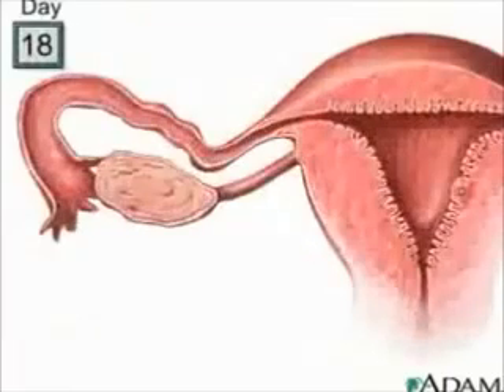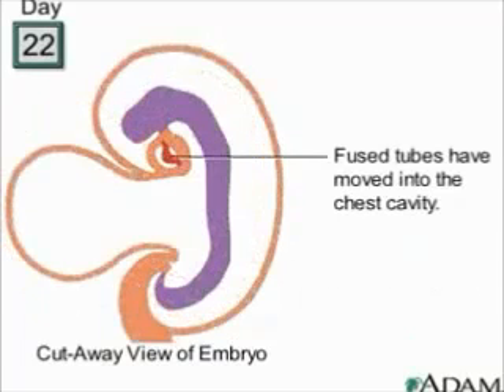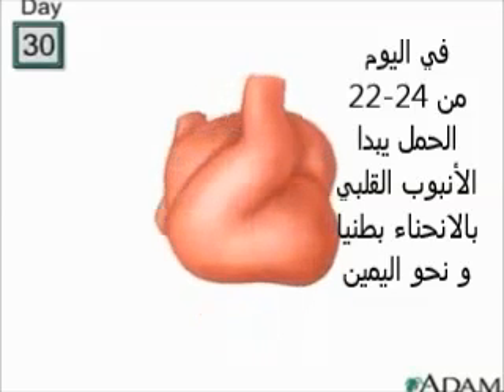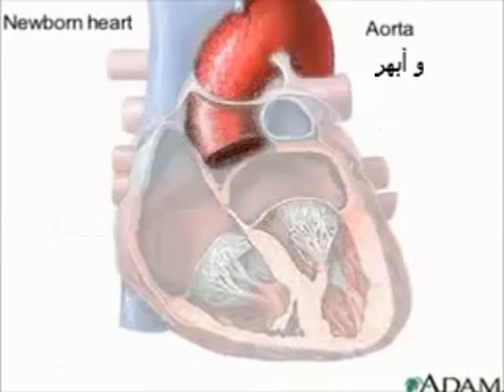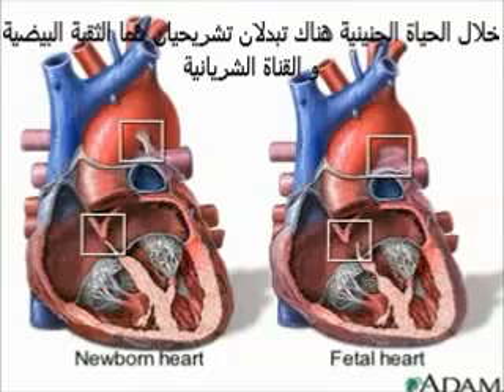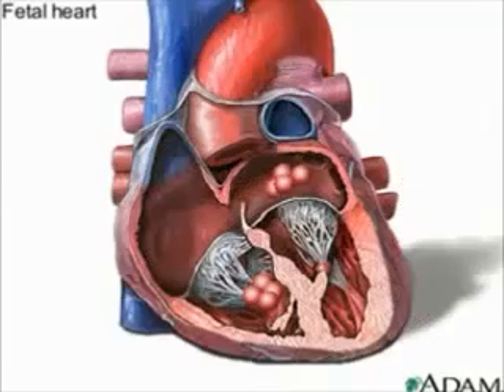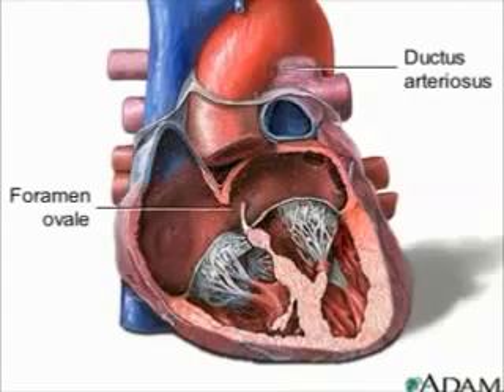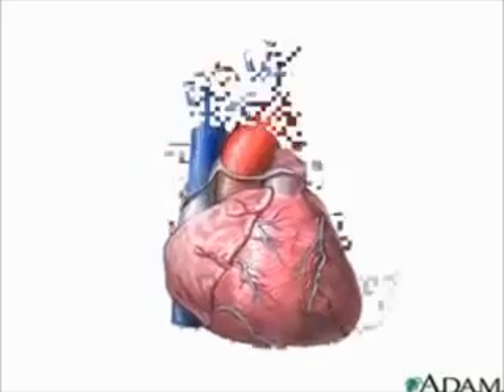التطور القلبي خلال الحياة الجنينية و الفرق بين الدوران الجنيني و الدوران بعد الولادة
فيديو رائع عن تكور القلب خلال الحياة الجنينية و الفرق بين الدوران الجنيني و الدوران عند حديث الولادة هدية مني لكل طلاب الطب